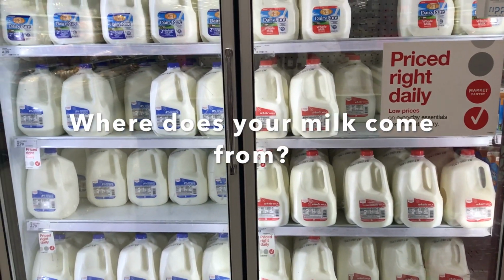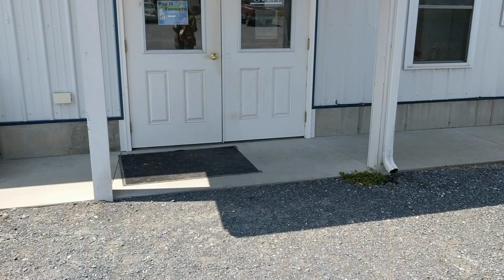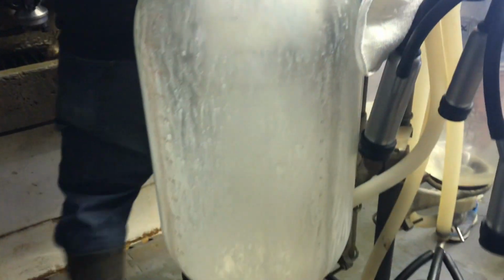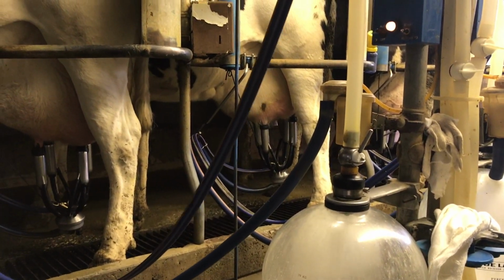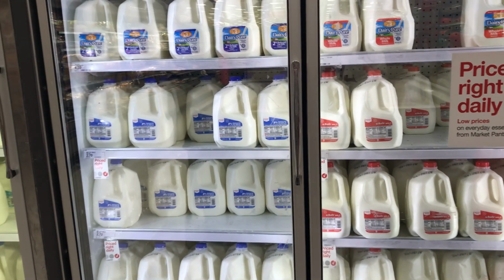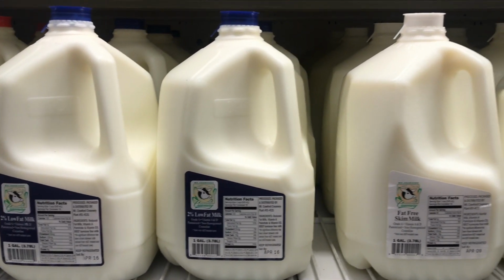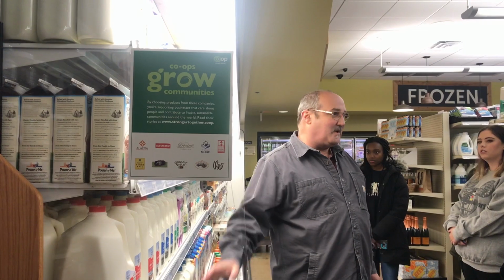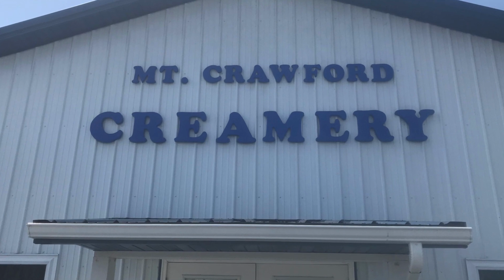IDLS 400 Final Video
Group 1- Where does your milk come from?